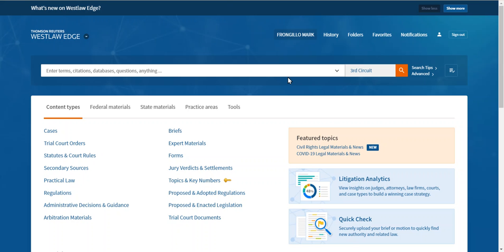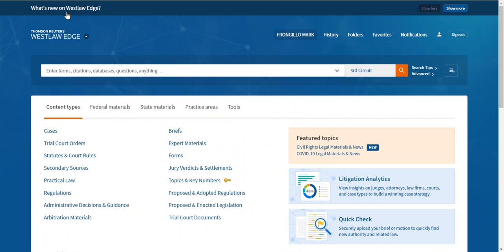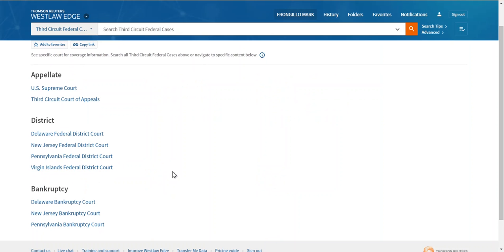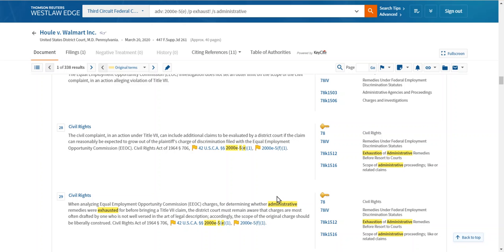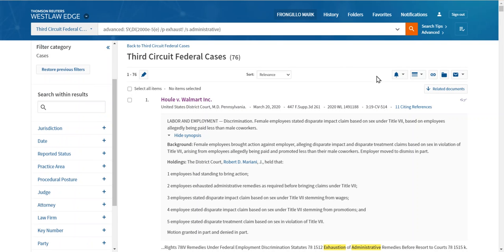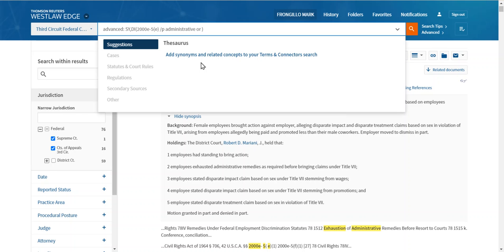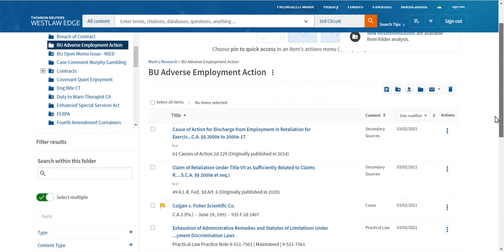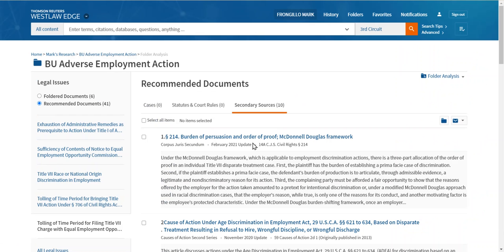BU Appellate Brief Exhaustion Administrative Remedies